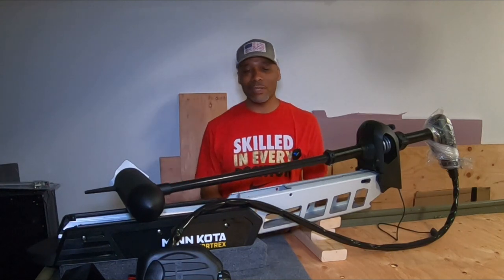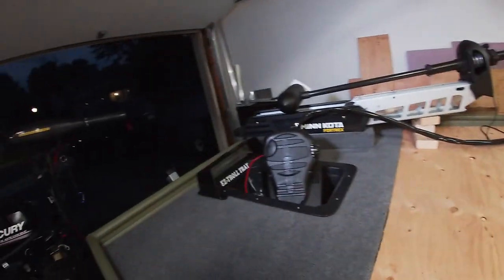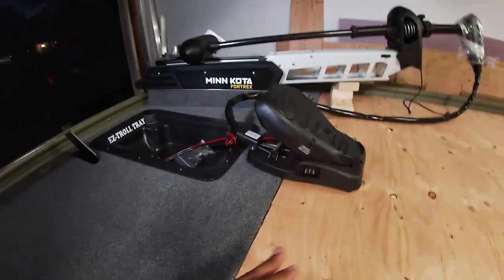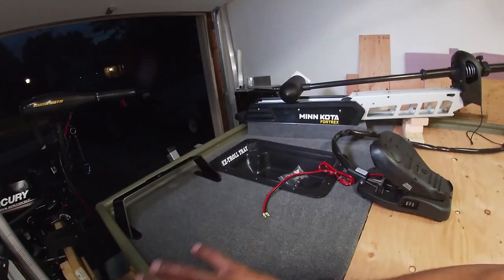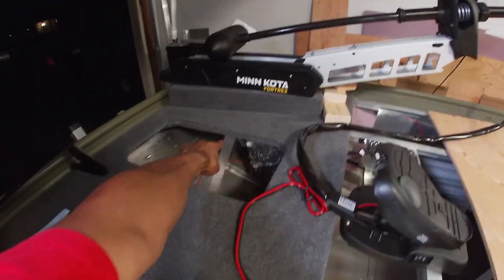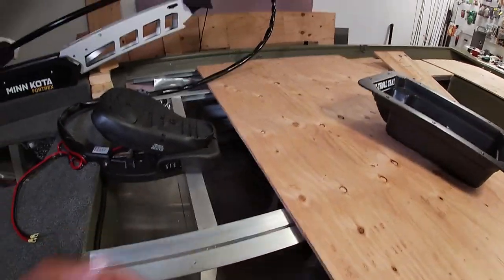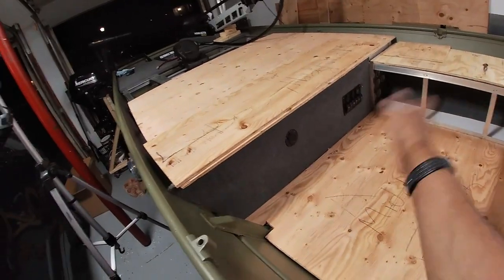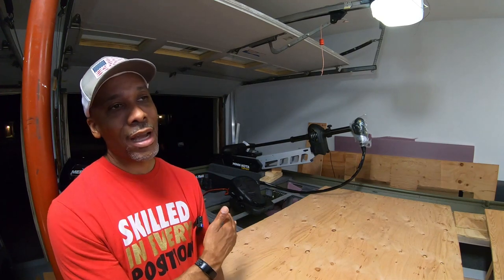DON'T MAKE THIS MISTAKE!!! Jon Boat Trolling Motor Install FAILURE - Lowe 1448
I made a big mistake installing my Minn Kota Fortrex bow mount trolling motor on my jon boat.  This is just a quick vlog to give you guys an update on where I am with the jon boat to bass boat conversion.  I also want to post this video to help others avoid making the same mistake I did.  I have a good plan going forward to fix this and will get it done as quickly as possible.  More videos to come.  We're almost done guys.   Full playlist below for this jon boat conversion.
As always thanks for supporting our channel.  Enjoy this video.  Thanks to everyone whose been keeping up  with this journey.  I truly appreciate the support and comments from all of you.  Tight lines and be safe out there.

If you missed any of the previous videos on this conversion, please click this link to get caught up.

Jon Boat Build Materials:

Bilge Pump

Sea Sense Bilge Pump Kit

InLine Fuse

Better Solder Connectors by Haisstronica

Teks Self Drilling Screws for panels

120PCS Heat Shrink Solder Connectors

Battery Terminals

Blue Sea Systems Common BusBars 150a, 4 stud w/cover

Blue Sea Systems Common BusBars 150a, 10 stud w/cover

Blue Sea Systems ST Blade ATO/ATC Fuse Blocks

Blue Sea Systems WeatherDeck SPST/On-Off Toggle Switch

Terminal Ring Connector 5/16 Inch 16/14 Gauge 100 Pack Blue - BVRT516

LED Lights

Marine Outdoor Bass/Pontoon Boat Carpet/16 oz (Midnight, 6'x30')

Solder Seal 14 AWG Wire Connectors

Shrink Tubing

Ancor Marine Grade 14 AWG Wire

6/2 AWG Duplex Tinned Marine Wire, Red/Black 25 Feet for Trolling Motor

8 gauge wire for battery to tun electronics(25 Foot, 8/2 AWG Duplex Red/Black)

ALEMIN battery terminal cover 12x20mm- 20PCS

Attwood 7623-7 Compact 50-Amp Marine Boat 12V/24V Circuit Breaker, metal

NOCO GCP1 15 Amp 125V AC Port Plug Power Inlet with 16-Inch Integrated Extension Cord

Liquid Tape

Gorilla Tape (To Secure LED Lights)

Heat Gun

3M Marine Adhesive 5200(THE GOOD STUFF)

Hole Saw (Front)
Hole Saw (Rear)

Hose Clamp: 1-3/4 in. - 2-3/4 in. Stainless-Steel Hose Clamp

Carpet Glue

Foam used in My Boat

Rivets Aluminum 1/8-Inch 100-Pack

4-1/2 in. 4.3 Amp Angle Grinder

Swanson Tool T0701 12-Inch Speedlite Square Layout Tool (Structural Foam Plastic Orange)